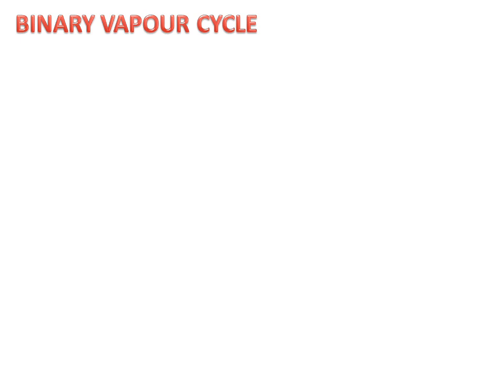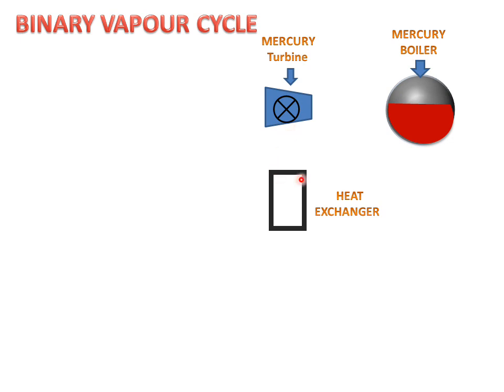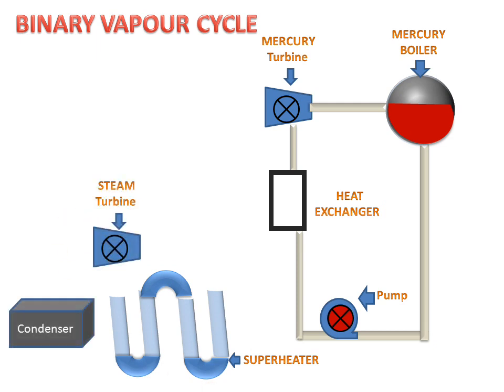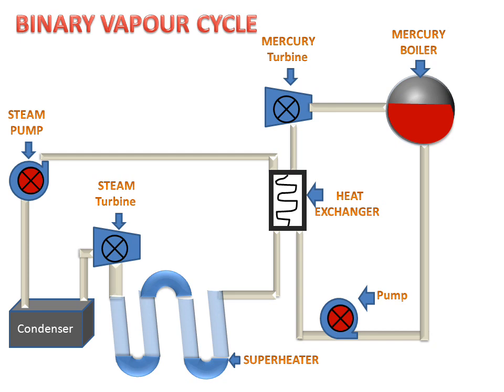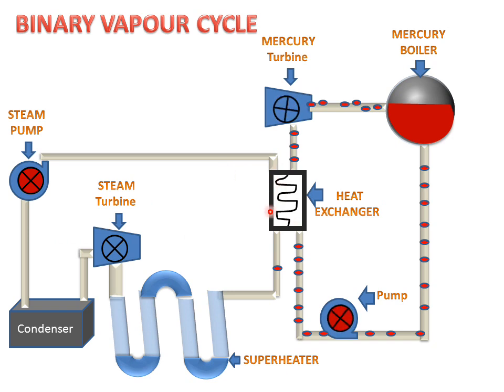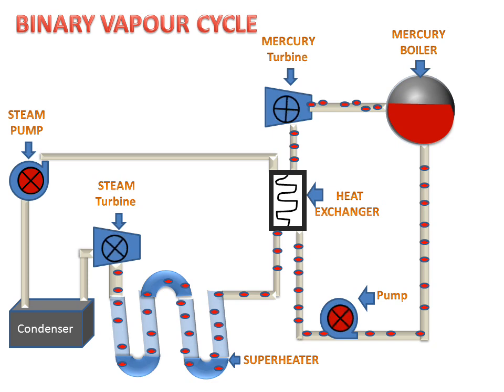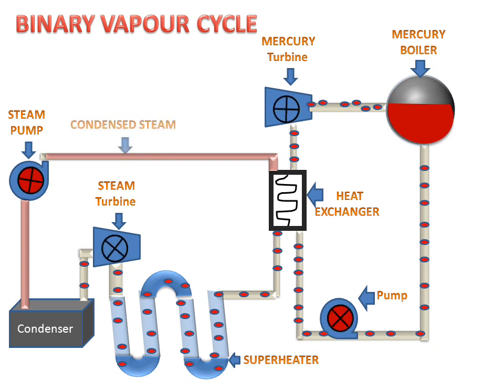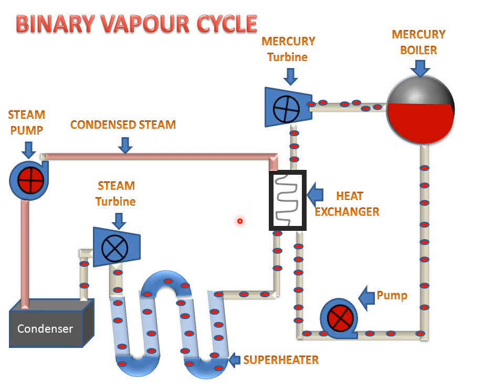Binary Vapour Cycle (Working)